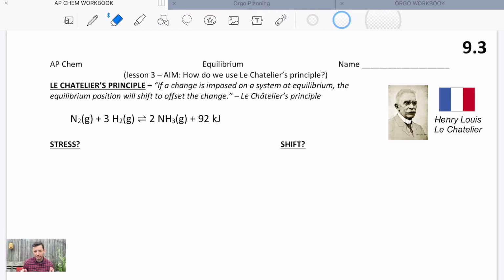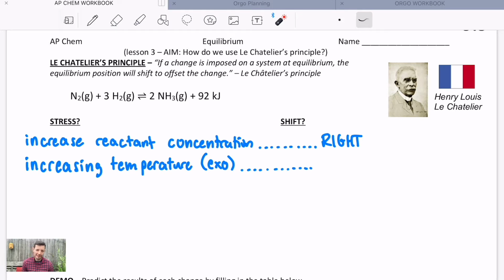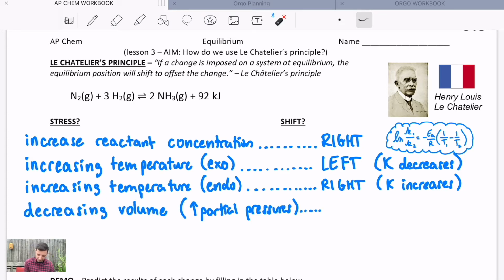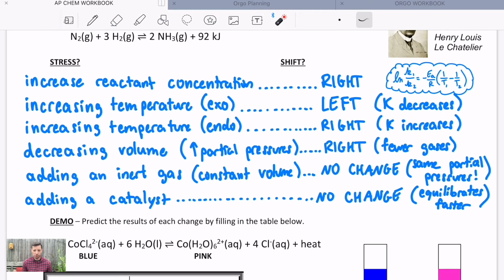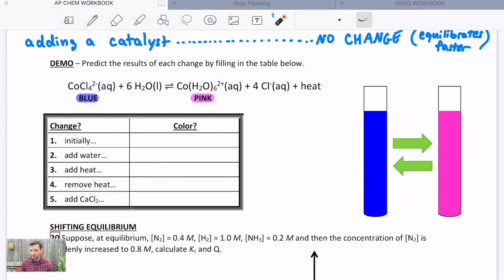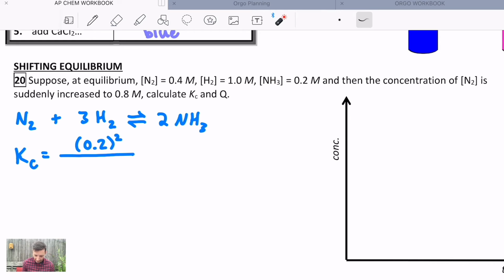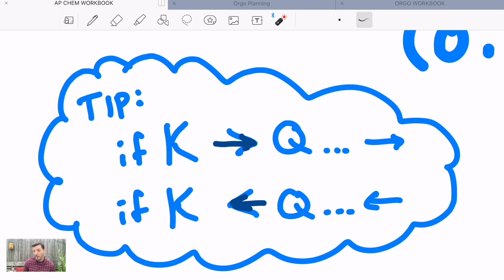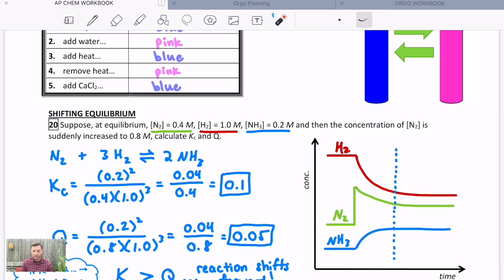AP chem 9.3 - Le Chatelier's principle